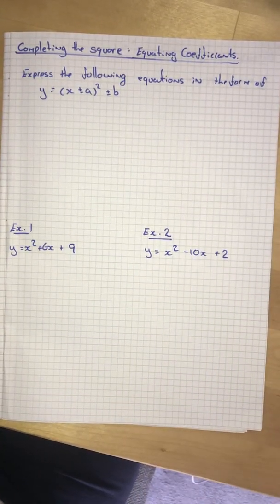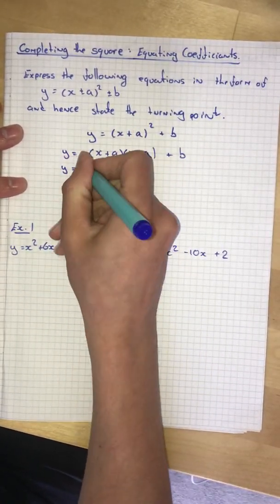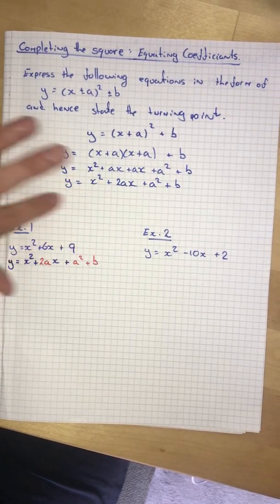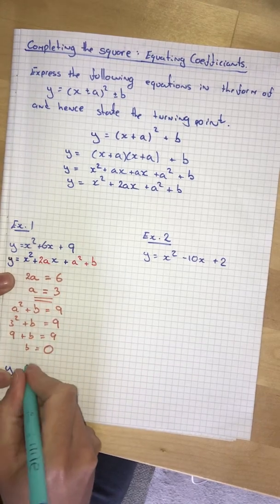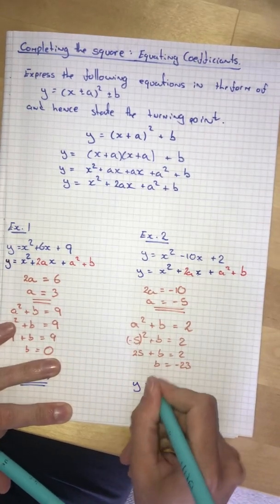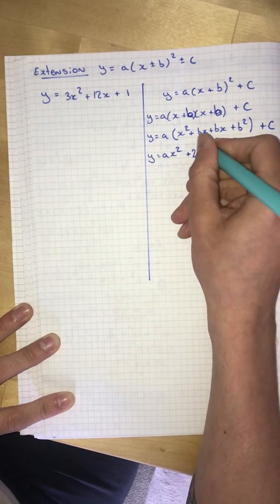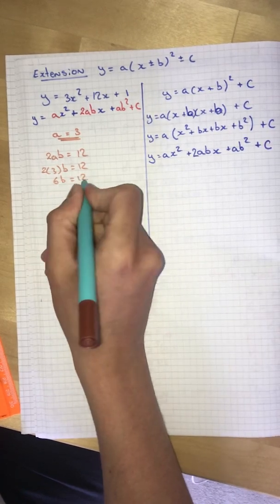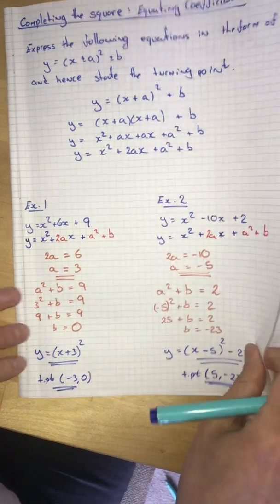Completing the square: Equating Coefficients Method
A video showing how to complete the square by equating the coefficients.